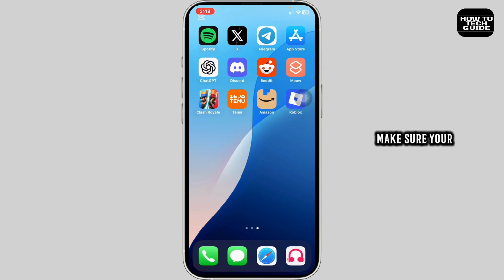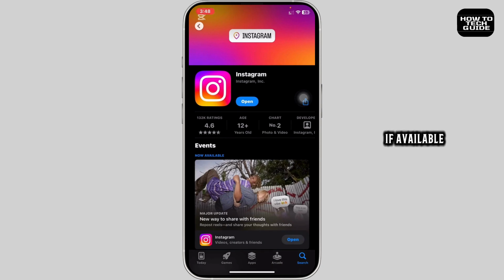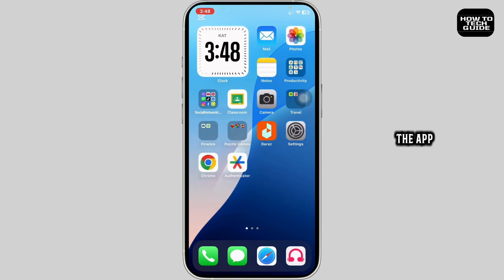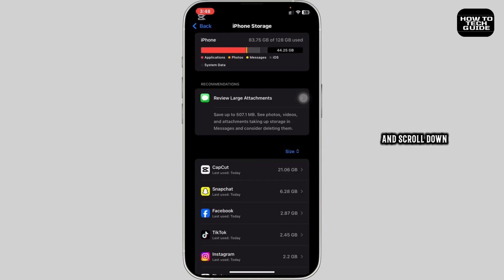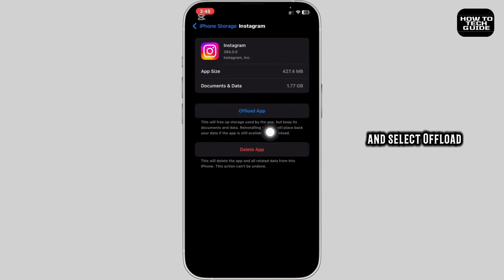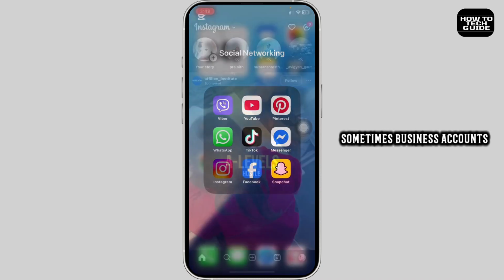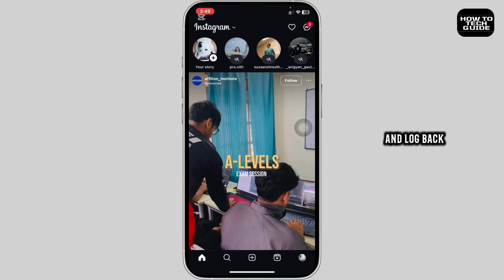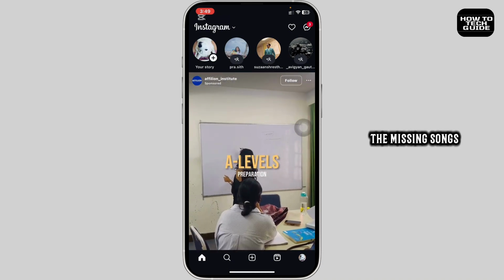How To Fix Instagram Music Not Showing All Songs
Want to fix Instagram Music not showing all songs? In this step-by-step guide, we’ll show you how to restore missing music, fix unavailable songs, and get the full music library back in Reels and Stories. Whether you're using a personal, business, or creator account, this tutorial walks you through the latest 2025 methods to fix Instagram Music not showing all songs.

Timestamps:
00:00 – Intro
00:05 – Steps to Fix Instagram Music Not Showing All Songs (2025)